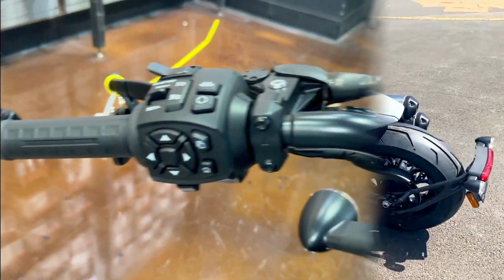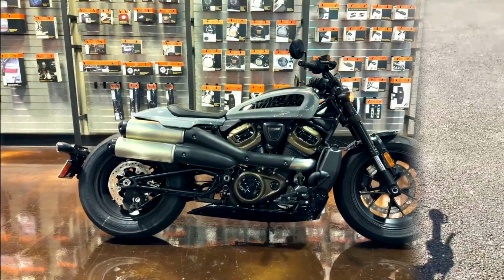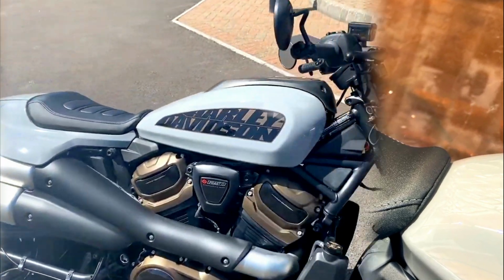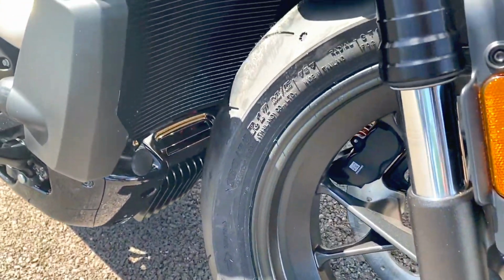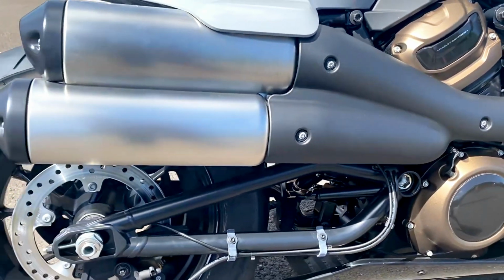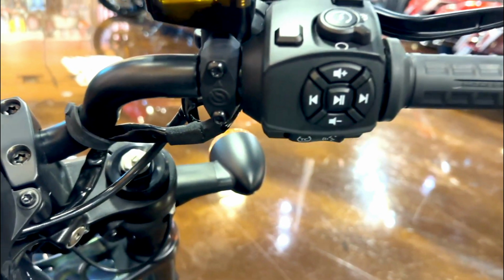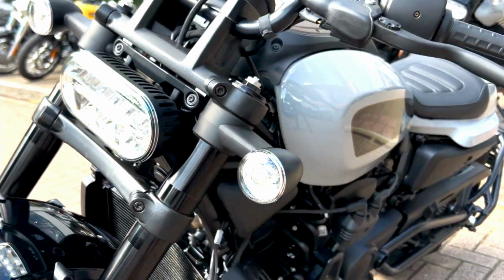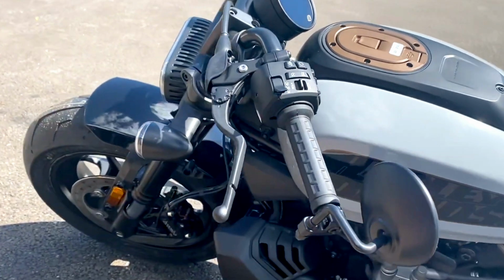2024 Harley-Davidson Sportster S Billiard Grey: Power, Speed, & Style Unleashed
The 2024 Harley-Davidson Sportster S 1250 Billiard Gray is a remarkable motorcycle that delivers on all fronts. With its powerful engine, impressive top speed, advanced safety features, and stunning design, it's a bike that's sure to turn heads wherever you go. If you're in the market for a new motorcycle, the Sportster S 1250 deserves a closer look. Ride safe and see you on the road!.@yourmotospecs